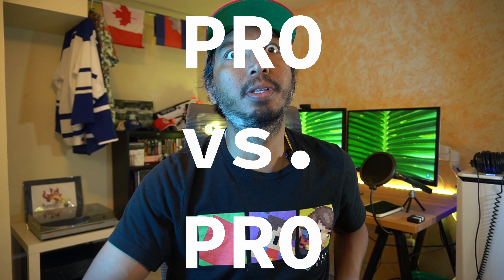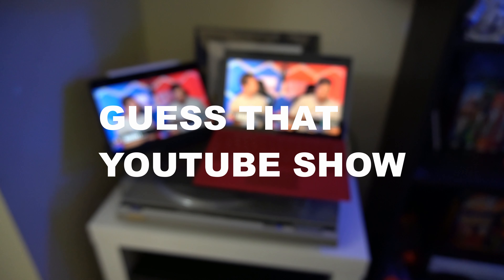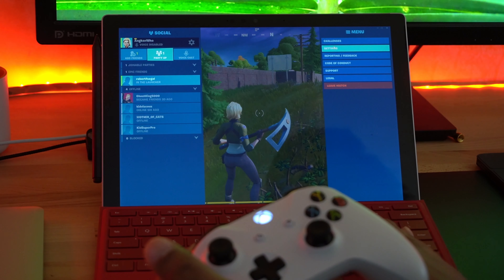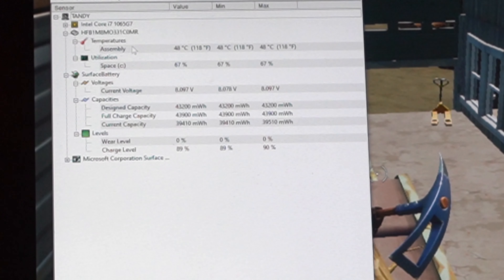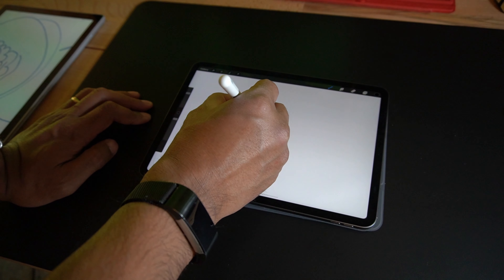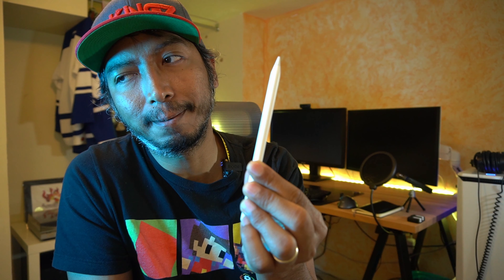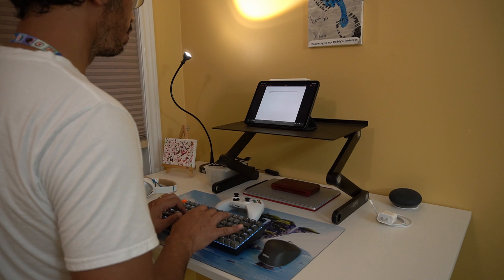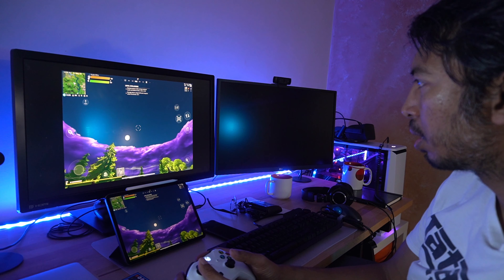Surface Pro vs iPad Pro: Weird Wars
I compare the two "Pro" devices I have: The Surface Pro 7 and the iPad Pro 10". They're not reallllly in the same category but they kind of are at the same time. It's an awkward comparison that begs the question; Which one should I get? I look at 4 different categories that I'm personally interested in: battery, gaming, note taking / drawing and programming. Let's see what happens when we put the two similar but different devices against each other.

1:39 Battery Test
2:59 Gaming
6:00 Pen + Drawing
10:24 Programming